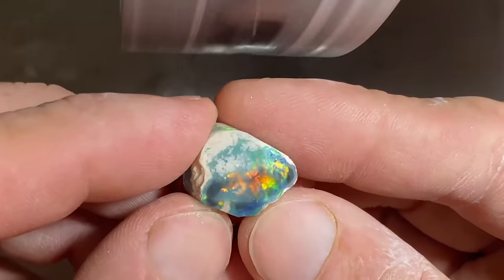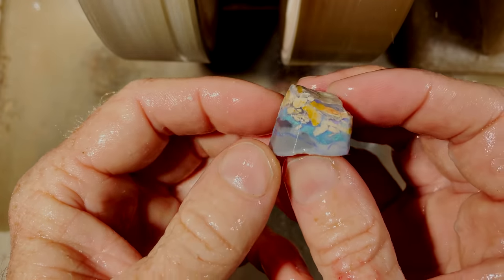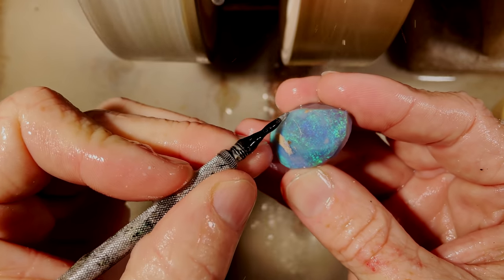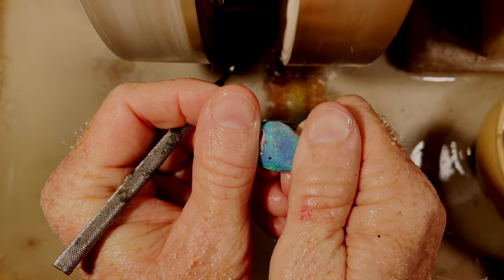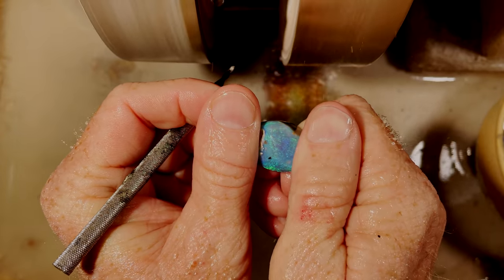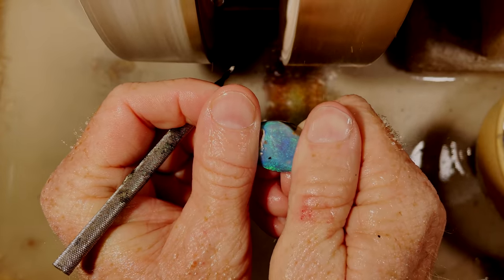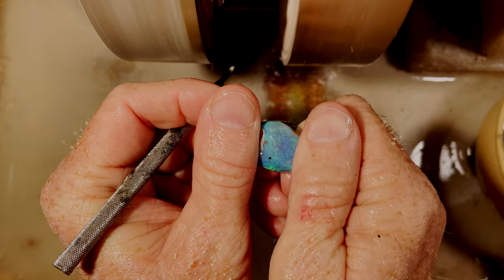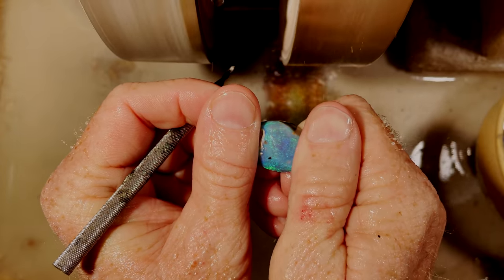Rough opal can be risky business - The outcome is incredible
It's equal measures of chance and risk from start to finish, but this is a ride worth joining me to see the end results!